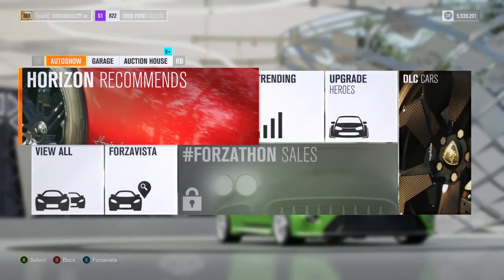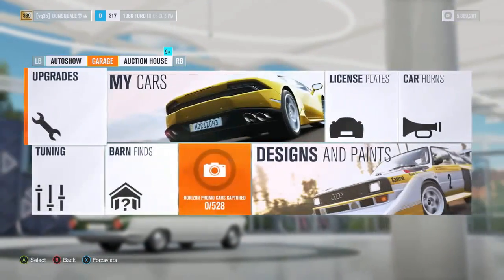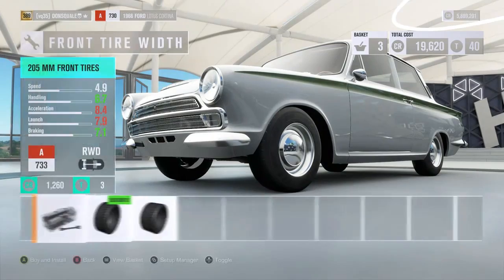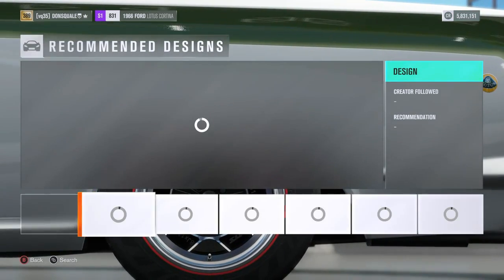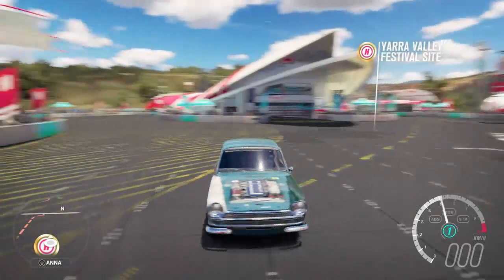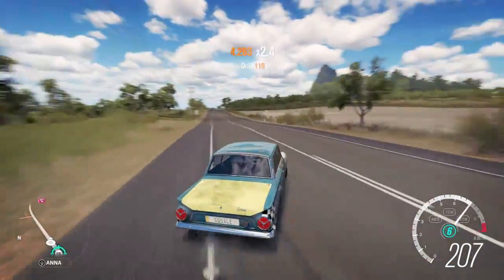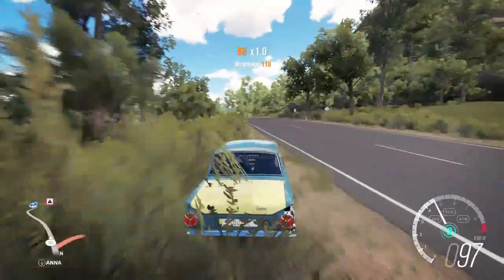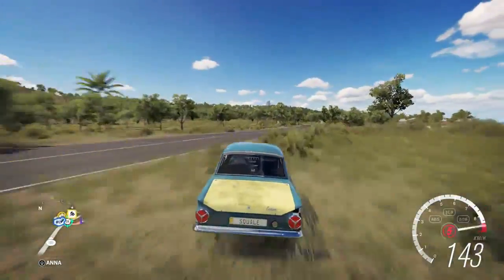Ford Lotus Cortina Rat Rod Build - Forza Horizon 3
Yo what's going on YouTube today we are back with another build this time for a Ford Lotus Cortina. I decided to do a ratrod build with this one since it seems to be an ongoing theme for the channel. So as always enjoy